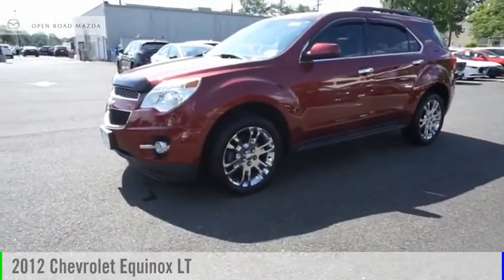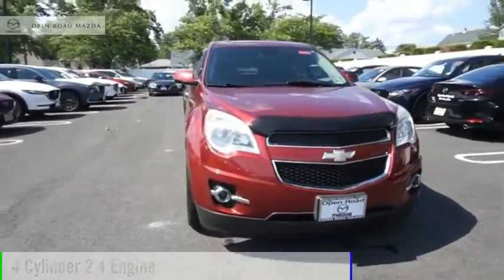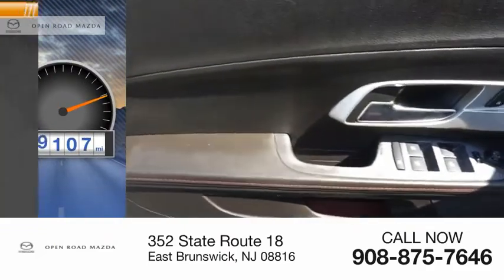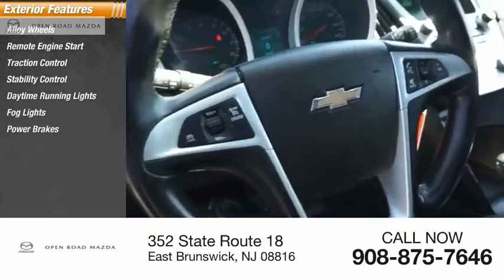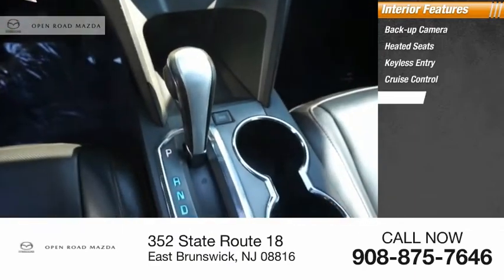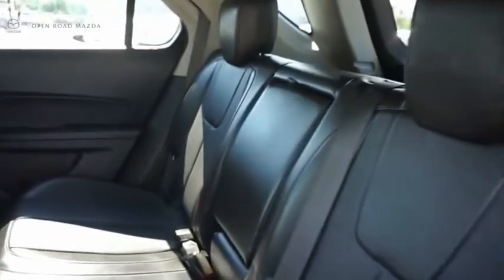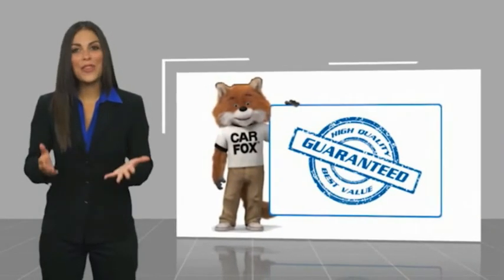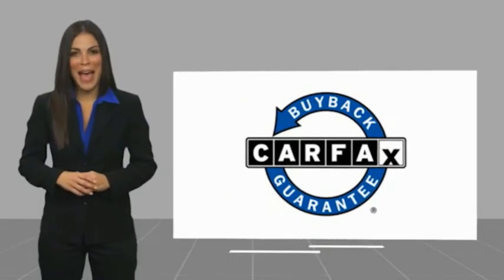2012 Chevrolet Equinox 18535A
2012 Chevrolet Equinox FWD 4dr LT w/2LT